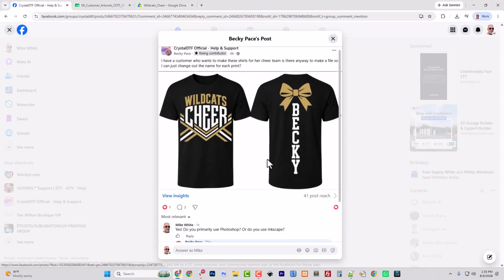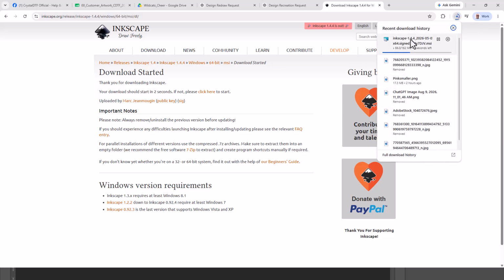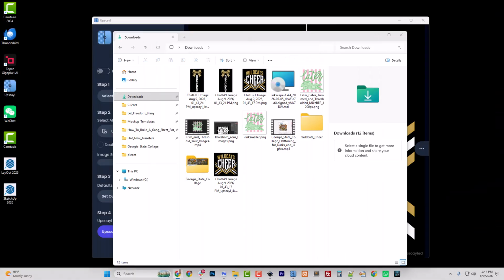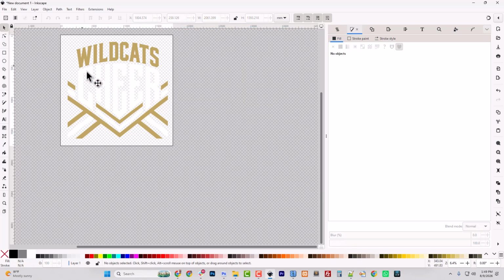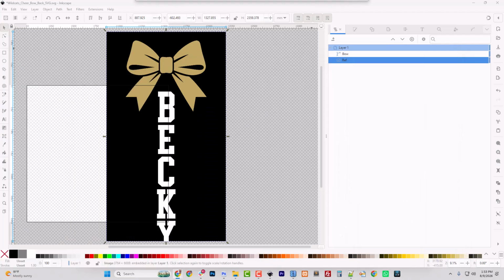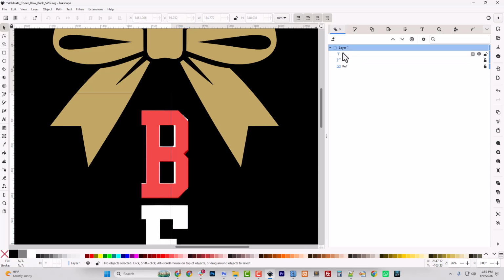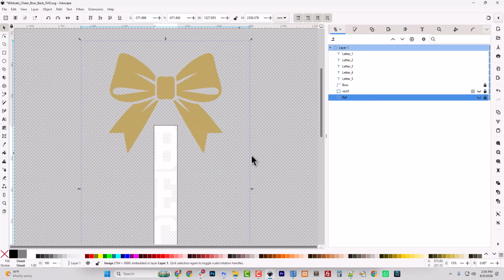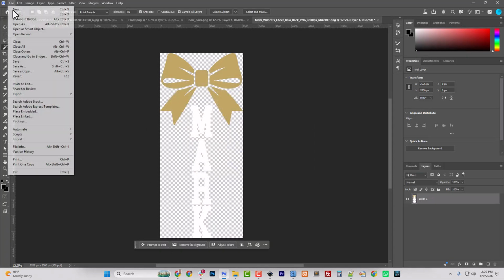Wildcats Cheer Outfit Making an SVG Name Template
Another Digital Training Video for DTF artwork :-)